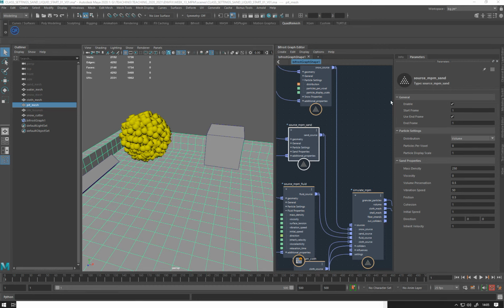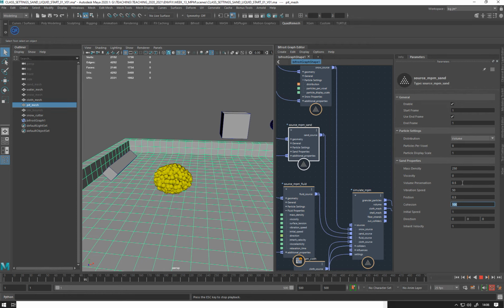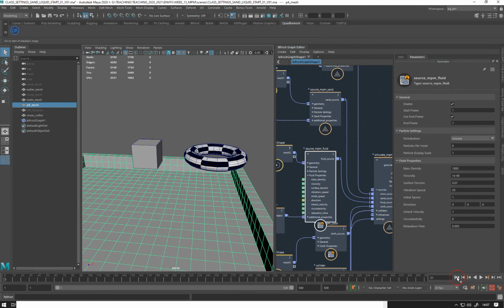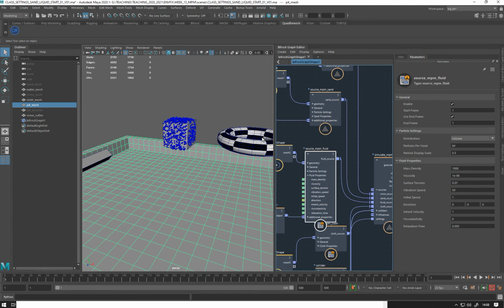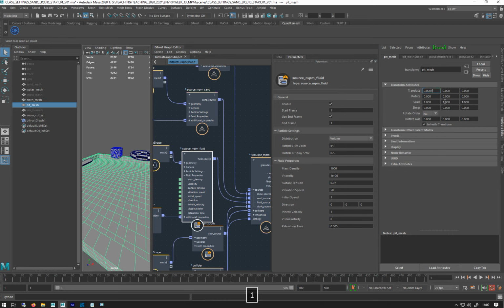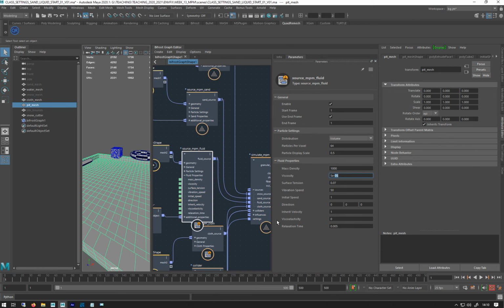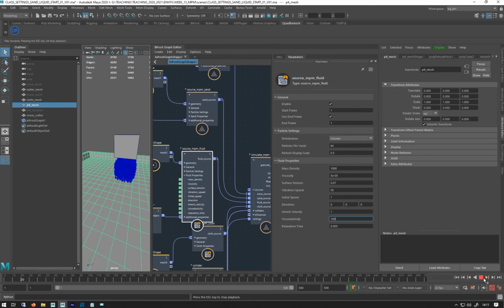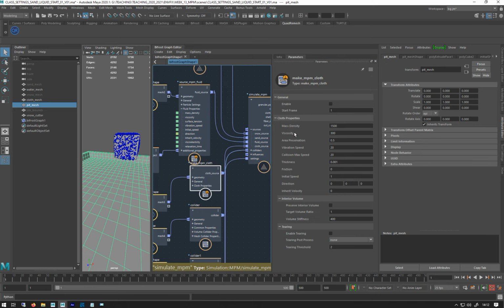BIFROST BASICS: WEEK 4 LESSON 4 MPM SOURCE SETTINGS LIQUID